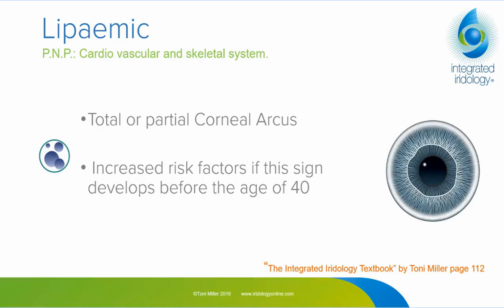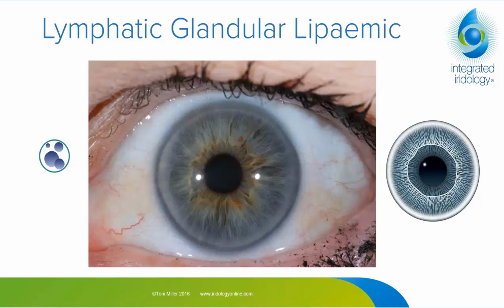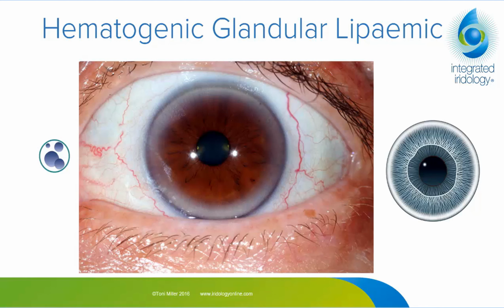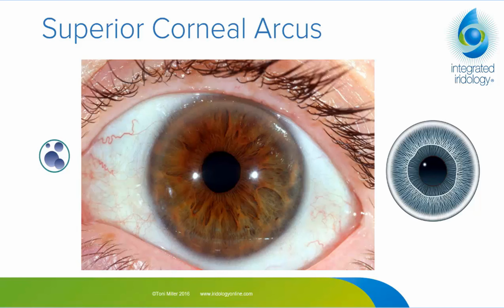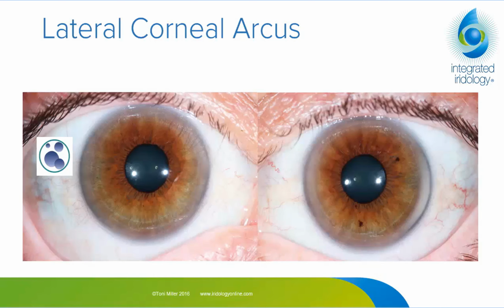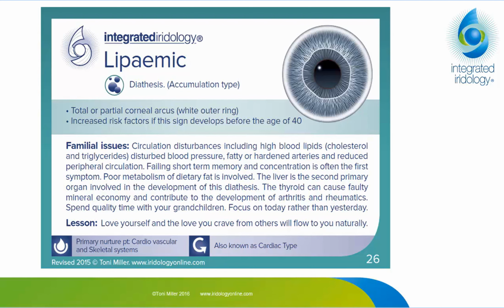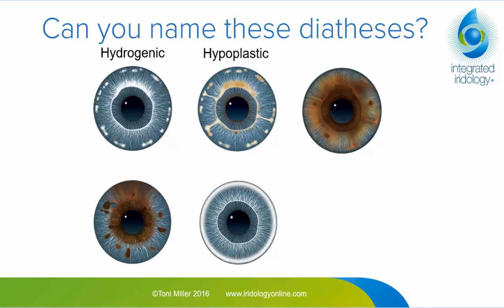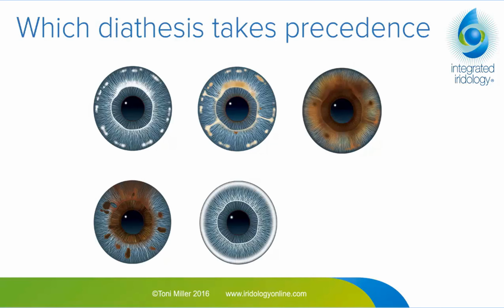2 20 Lipaemic Diathesis